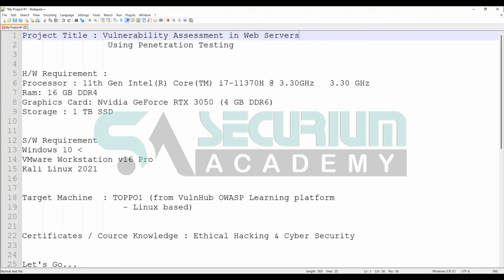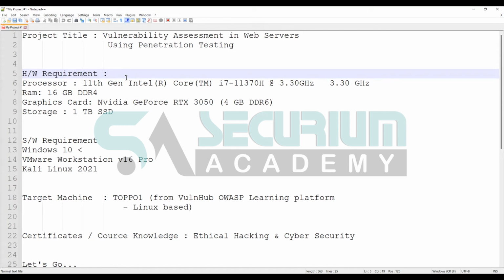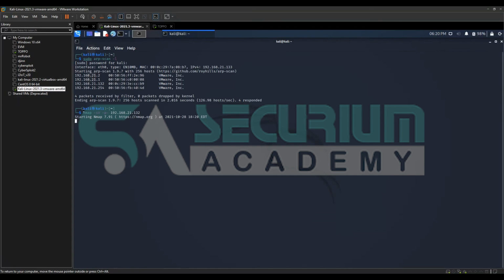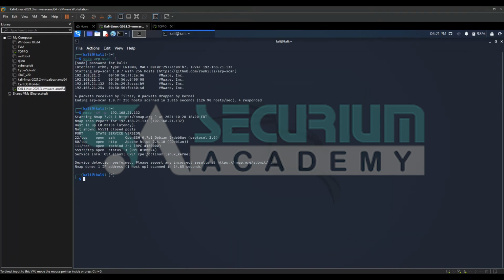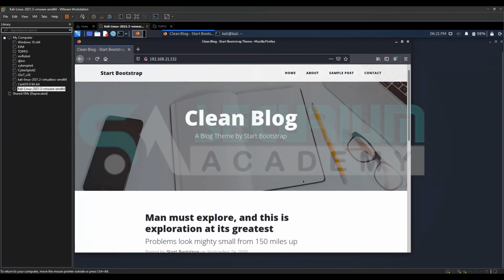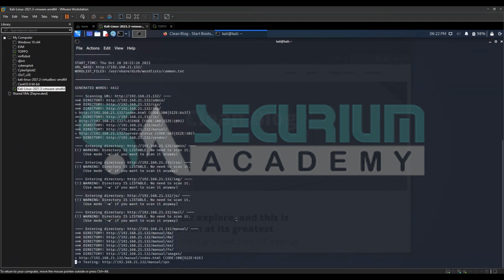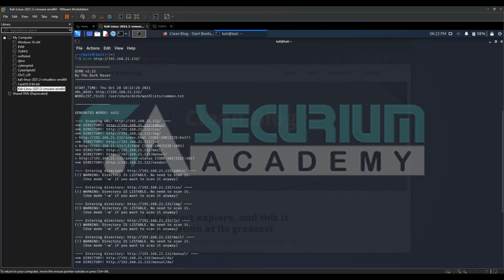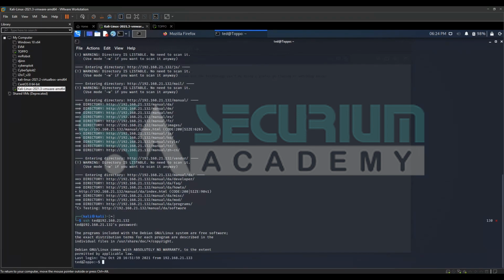🚀 CTF Penetration Testing Demonstration!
Watch as we dive into a Capture The Flag (CTF) challenge, showcasing real-world penetration testing techniques used by ethical hackers! 🛡️✨

✅ Exploiting vulnerabilities
✅ Gaining system access
✅ Learning ethical hacking skills

🔐 Want to master penetration testing? Join Securium Academy and level up your cybersecurity skills today!